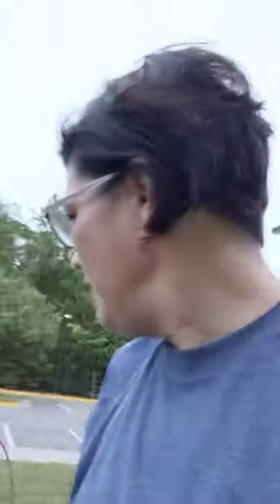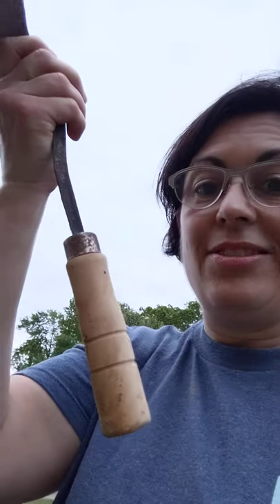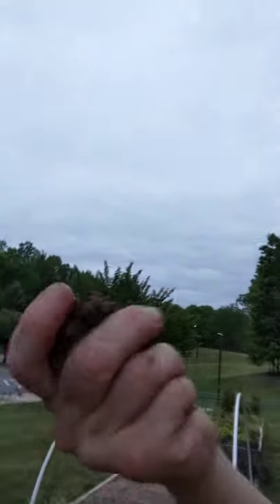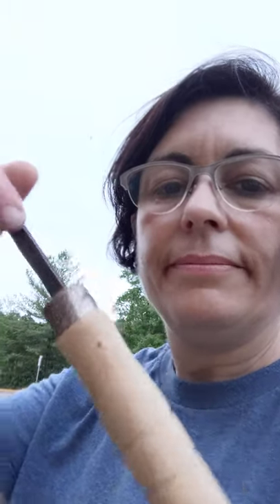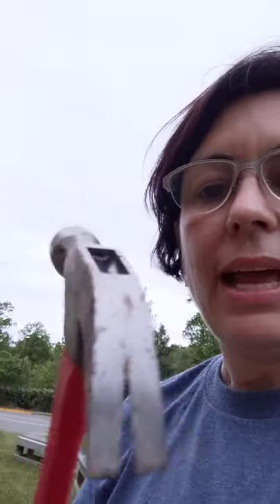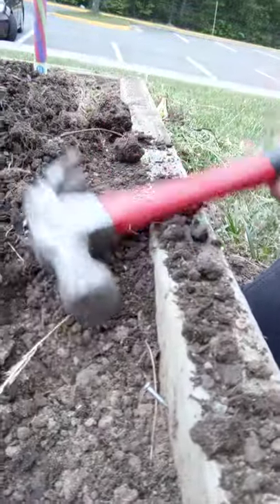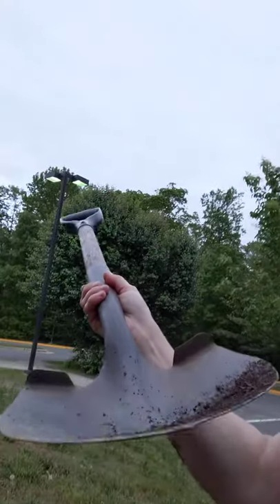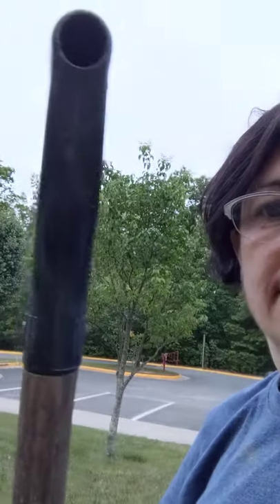Simple machines in the garden at Halley Elementary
In this video, Ms. Schauer shares the simple and compound machines that came in handy to help her prepare the garden beds at Halley for planting.  How many examples can you find of:  Inclined Plane, Wedge, Screw, Lever, and Wheel and Axle?  She used very type of simple machine except the pulley!  Scroll down to see Ms. Schauer's list of simple machines that she used. Did you identify any that she missed?

Ms. Schauer found the following compound machines in the video.  Remember, a compound machine is two or more simple machines combined.  Do you see them, too?

    - The Cultivator (three wedges -- the two pointy points on the end and the flat cutting edge opposite the pointy points; lever as the handle)
    - The Scissors (screw holding pieces together, two wedges for cutting, two levers as the handles)
    - The Shovel (lever as the handle, wedge is the cutting edge of the shovel head, inclined plane is the head of the shovel--dirt can be held in the head for moving it, then tilted into an inclined plane to pour the dirt out)
    - The little Homi Cultivator (lever as the handle, wedge is cutting edge)
    - The Hammer (lever, wedge for pulling nails out)
    - The Wheelbarrow (inclined plane - front slanted side of wheelbarrow, wheel and axle, screws holding it all together, two levers as handles)